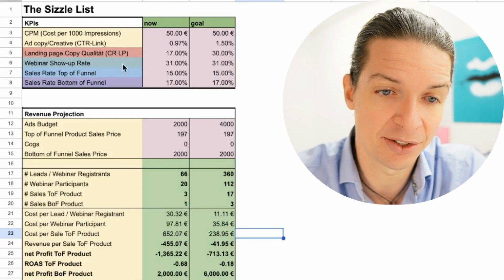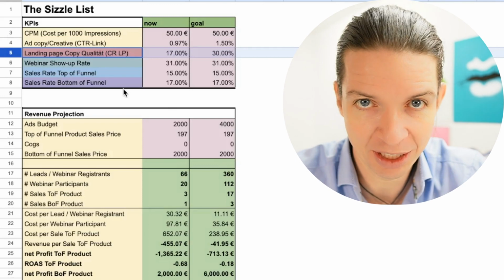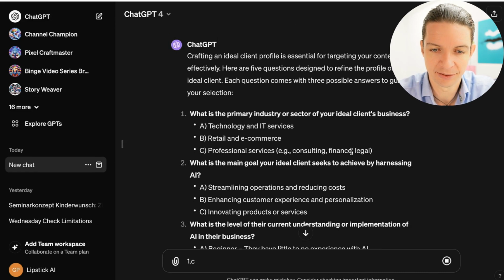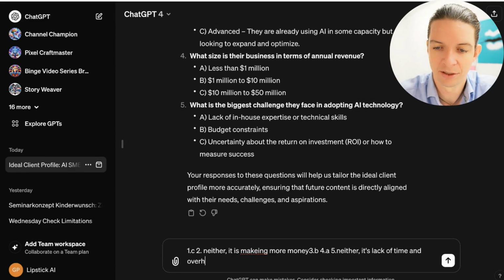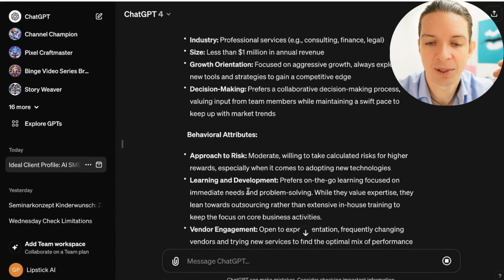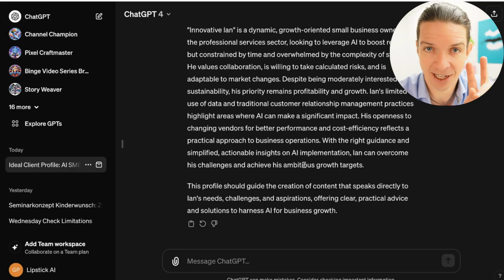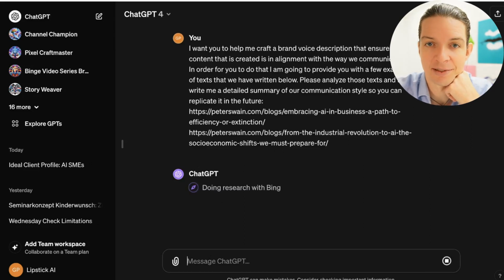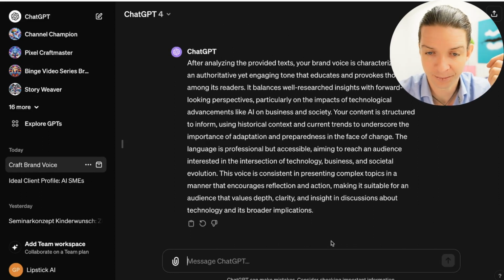Triple Your Content Engagement With These ChatGPT Hacks: Ideal Client Persona and Brand Voice.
Here are the prompts used in the video:
"you are a direct response marketing expert and will help me craft an ideal client profile that we can use to write custom content that resonates with my ideal client in the future.
My ideal clients are [insert 1 sentence about ideal client]
I want you to ask me 5 questions about my ideal client to define better who they are. give me three possible answers (a,b,c) for each question."

"given these answers, please craft a detailed ideal customer profile, also include demografics that would match the above profile, and name my avatar."

"I want you to help me craft a brand voice description that ensures that content that is created is in alignment with the way we communicate.
In order for you to do that I am going to provide you with a few examples of texts that we have written below. Please analyze those texts and then write me a detailed summary of our communication style so you can replicate it in the future:"

Do you struggle to create content that truly resonates with your ideal clients? In this video, I reveal a simple framework to turbocharge content engagement leveraging ChatGPT.

I walk through the step-by-step process to build out a detailed ideal client avatar, analyzing their demographics, goals, challenges and more. I also showcase how to develop an authoritative yet approachable brand voice customized to your audience.

Armed with these two components, ChatGPT can generate highly tailored ideas for blog posts, social media updates, emails, and other content. I provide real examples of how this level of personalization drives 3X higher open and click-through rates compared to generic outreach.

Whether you’re a solopreneur or leading a scaling brand, this AI framework streamlines creating the type of content that compels your audience to take action. Learn how to tap into ChatGPT’s creative power to resonate at a deeper level.